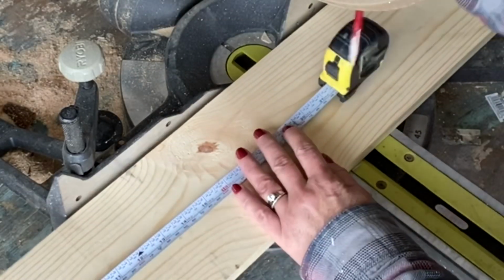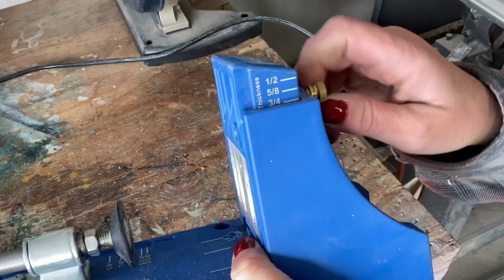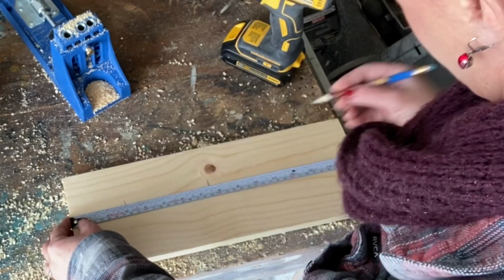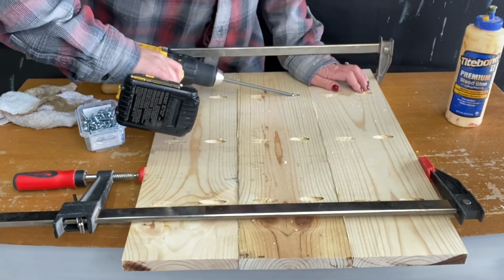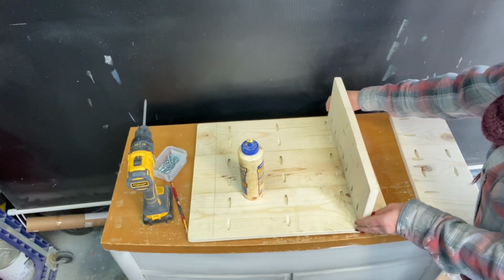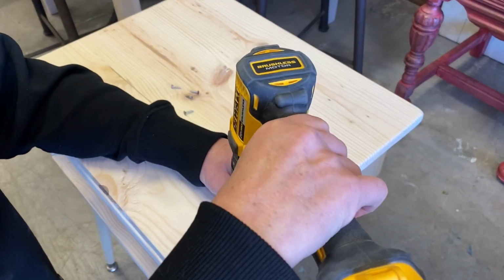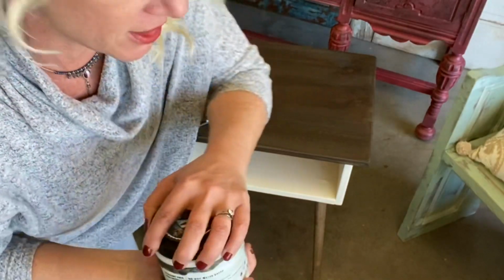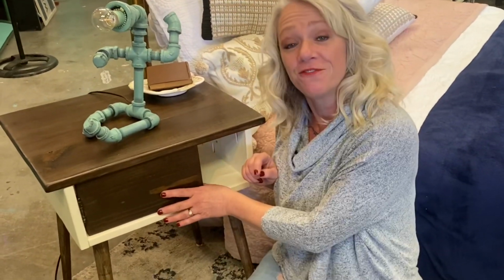DIY Nightstand EASY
If you are interested in any of the products I use please
I hope you enjoyed the short tour of the store.
We are located in Alb NM

Come by and see us!!